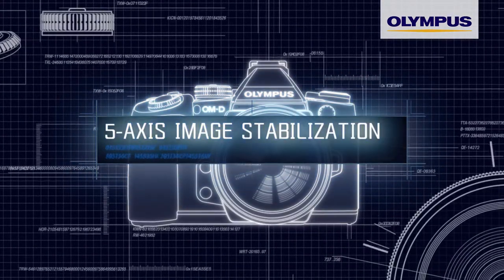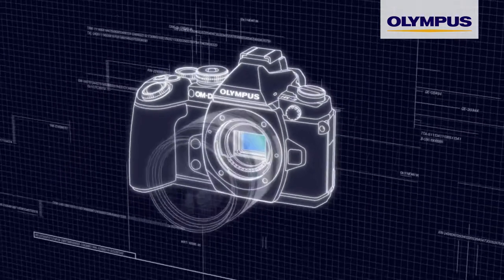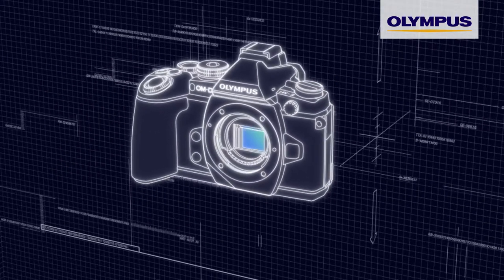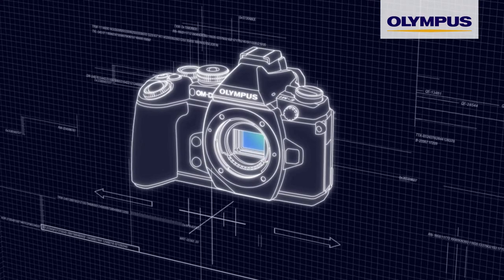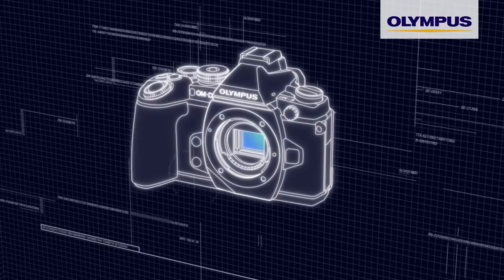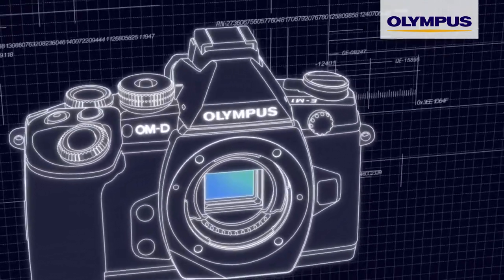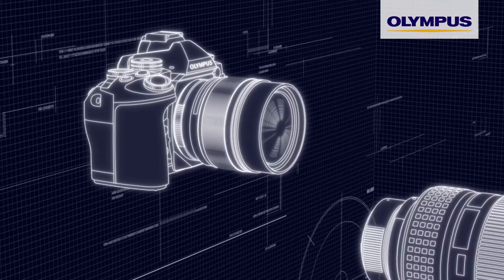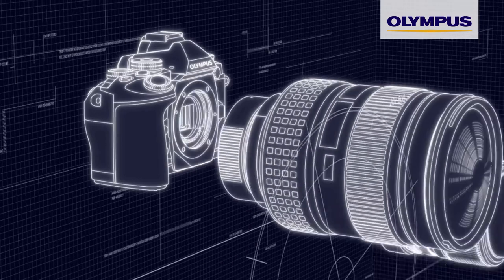The Olympus OM-D E-M1: 5-axis Image Stabilisation